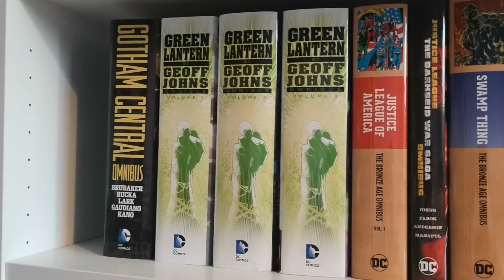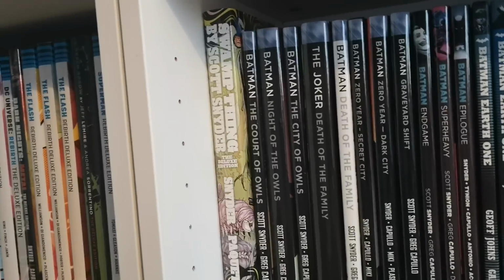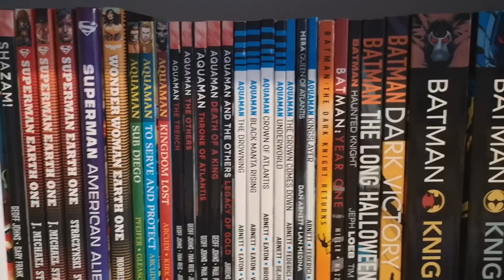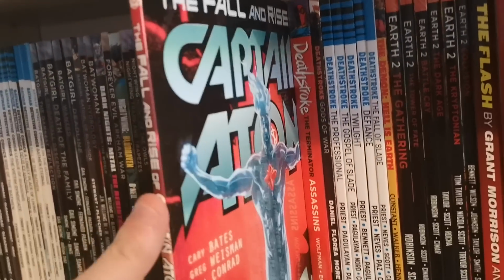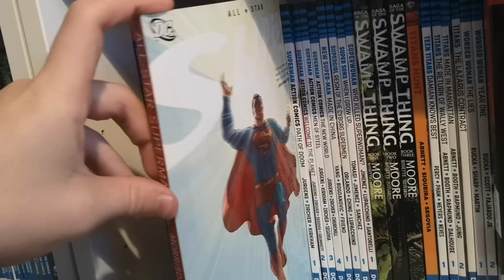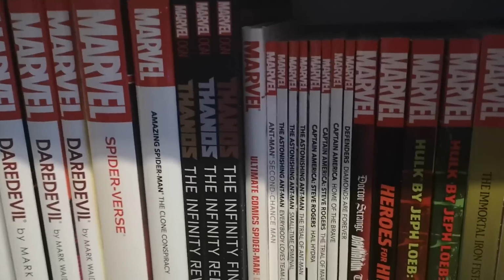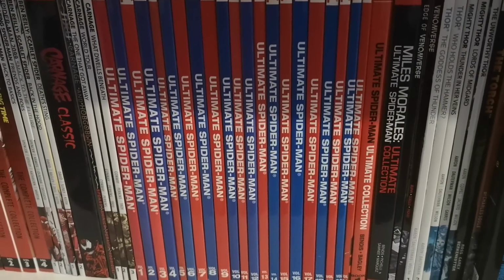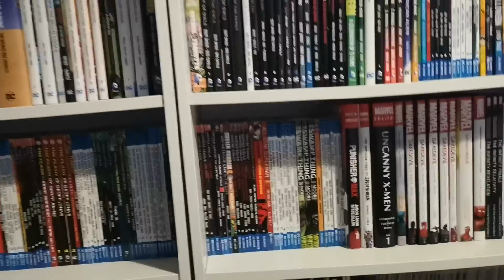Graphic Novel + Omnibus Collection Tour - February 2019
Hi All,

Welcome back to the channel and to my tour of my updated graphic novel collection for February 2019.

Thank you to all of the support and kind words I've gotten over the past several months in the comments of various videos, it's been super encouraging to see you guys take an interest in me doing more graphic novel/comic related content.
I'm happy to be back in the swing of things now that I'm in a position where I can record videos when I want to and I look forward to doing some more stuff soon.

Thanks again guys, hope you enjoy the updated look at the collection, and have a great rest of your day!